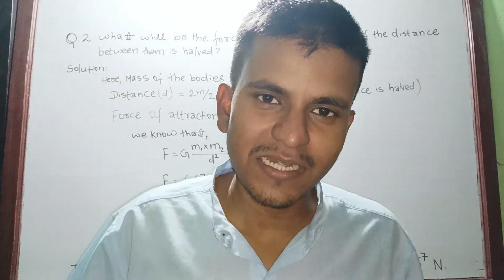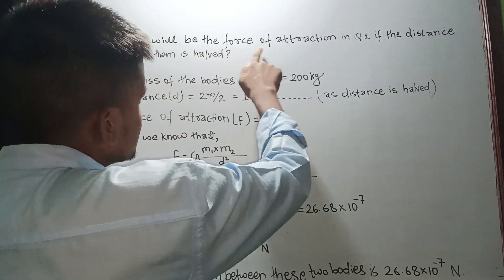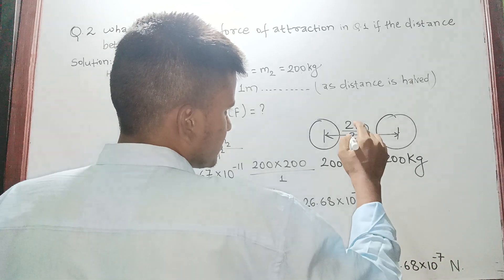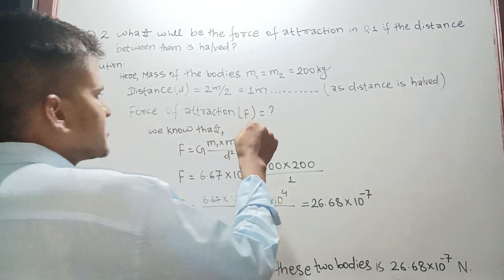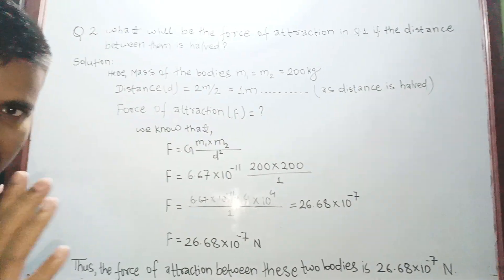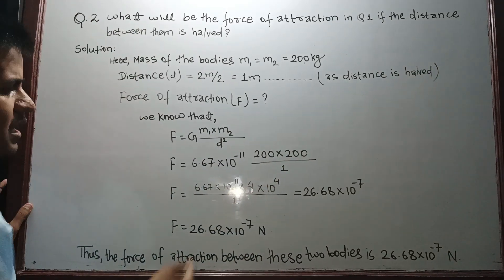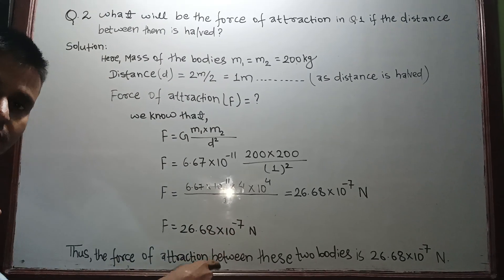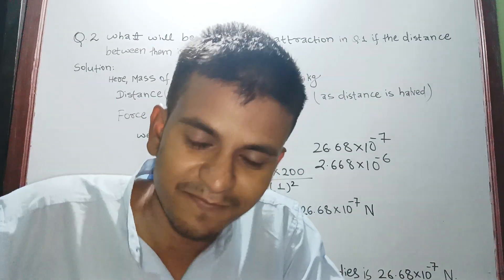Force Science Grade -10 (Q-2)